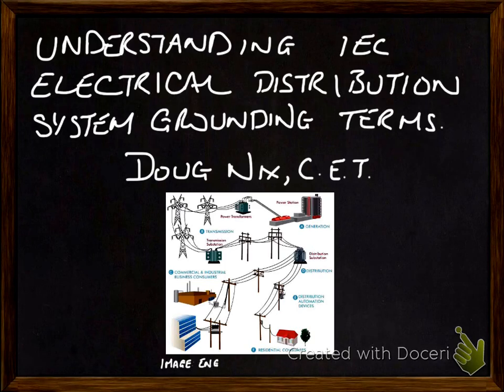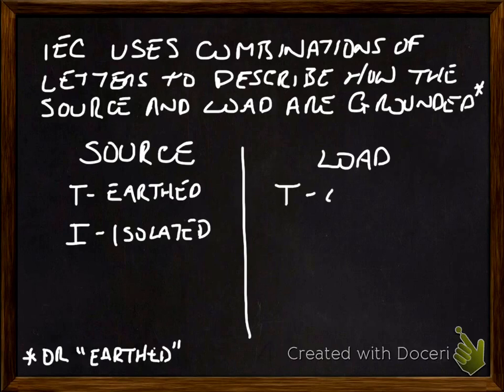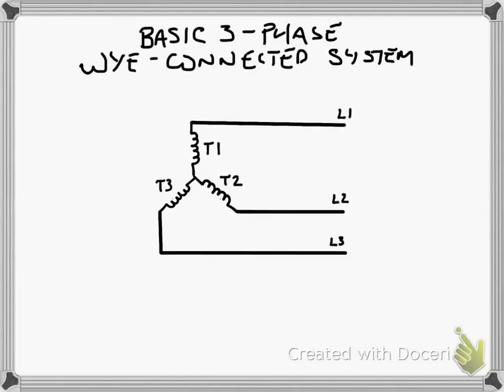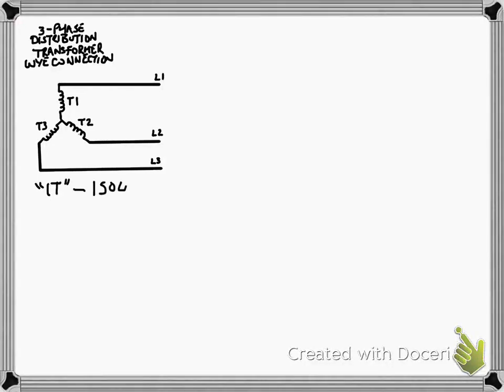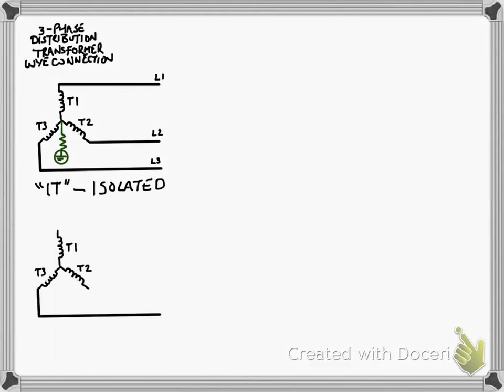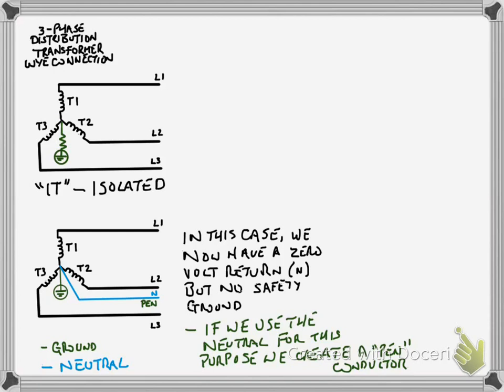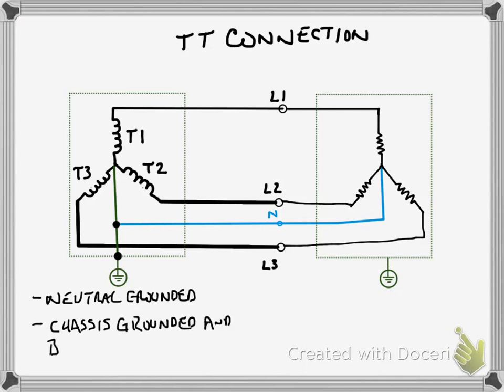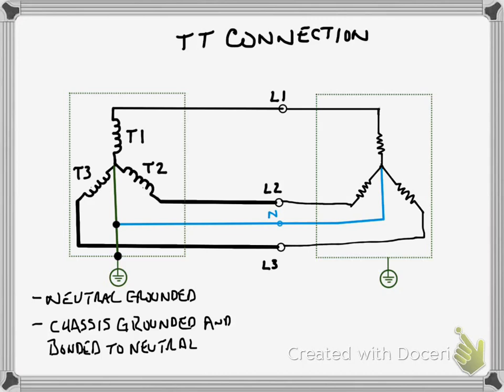Understanding IEC Distribution System Designations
The screencast talks about the two-letter terms used by IEC to describe distribution system grounding.
This video screencast was created with Doceri on an iPad as my final project in the Doceri Training program. Doceri is free in the iTunes app store.